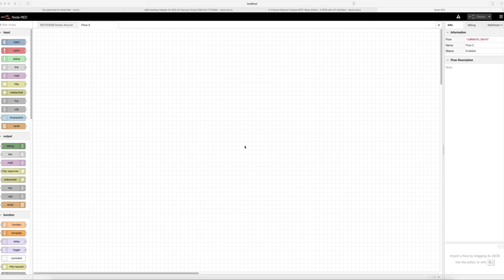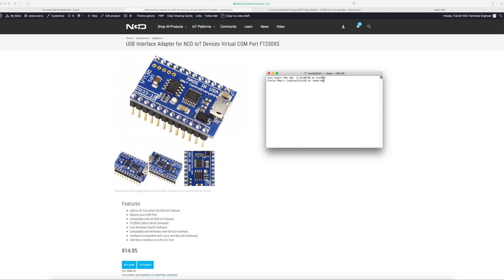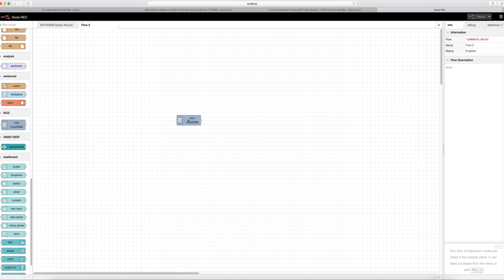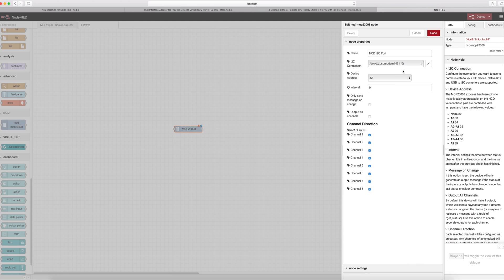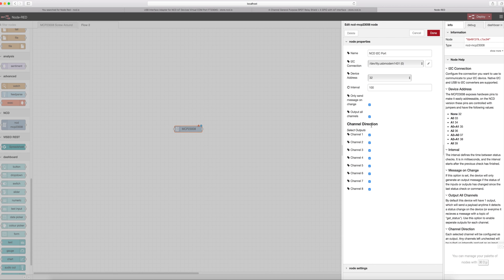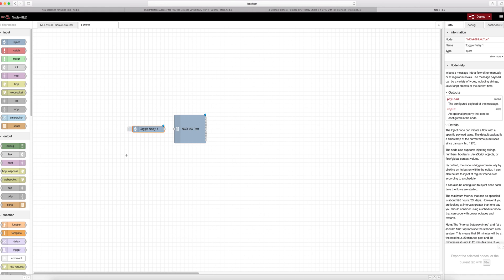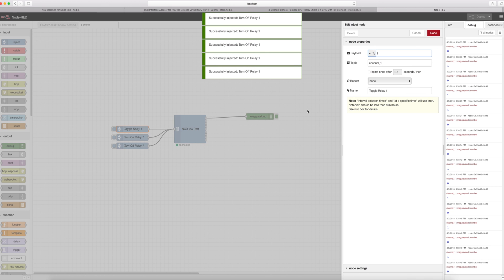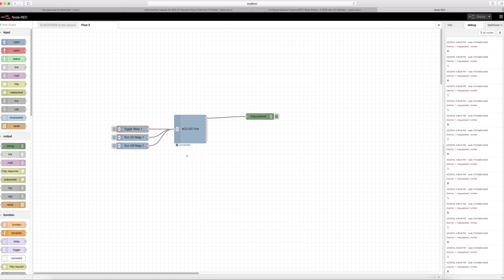MCP23008 Node Red Intro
This is an introduction video to get you started using NCD MCP23008 based controllers with Node Red.  The video covers the installation and use of our MCP23008 Node module.  The full article that accompanies this video is available here: